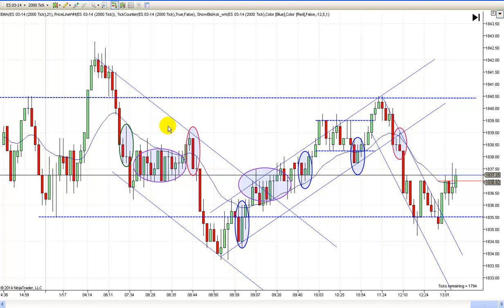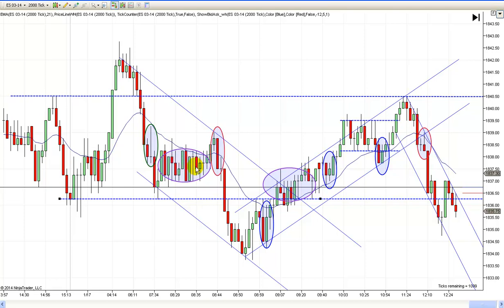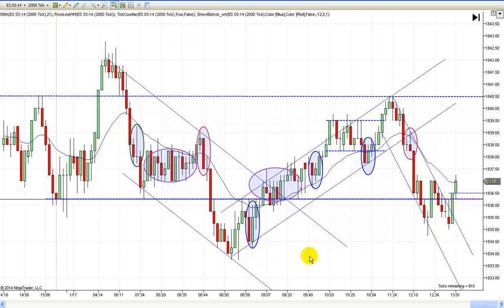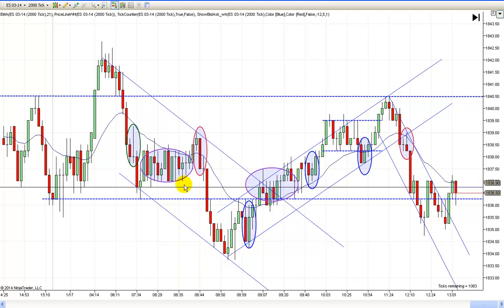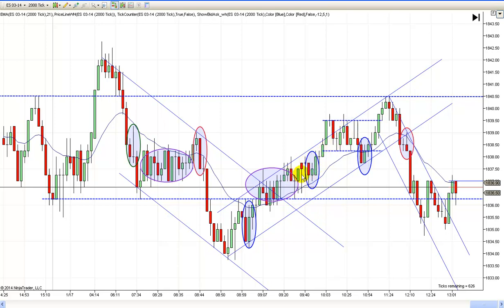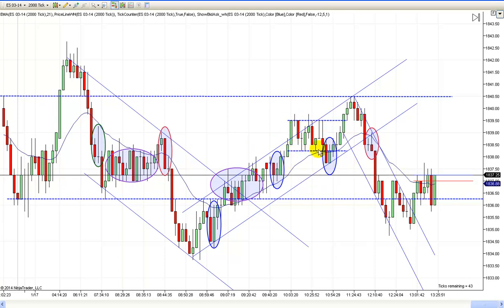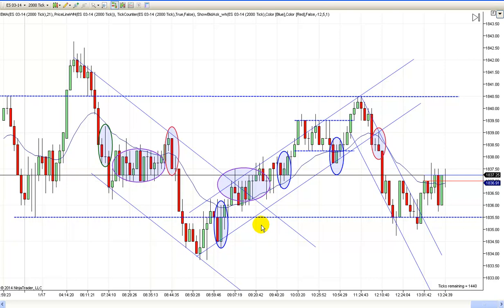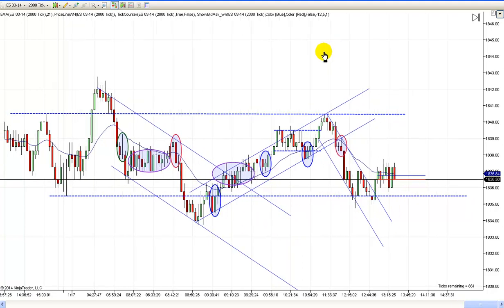Mack's Price Action Chart Lesson for 1-17-14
Learn to day trade with pure price action. Futures, stocks and forex trading contains substantial risk and is not for every investor. An investor could potentially lose all or more than their initial investment. Risk capital is money that can be lost without jeopardizing ones’ financial security or life style. Only risk capital should be used for trading and only those with sufficient risk capital should consider trading. Past performance is not necessarily indicative of future results. Our full risk disclosure can be found